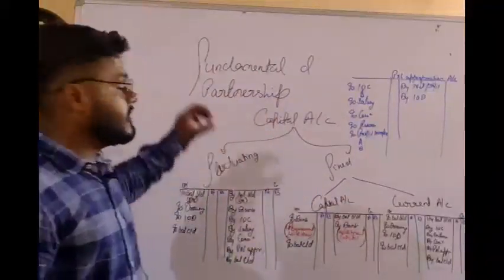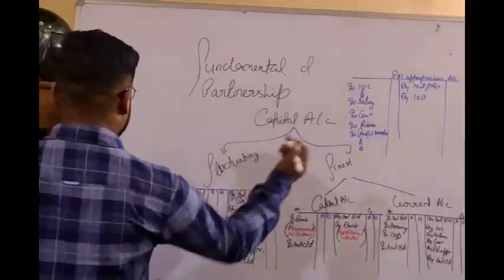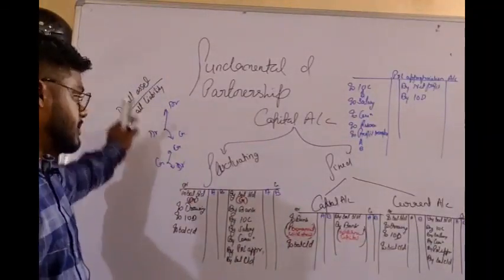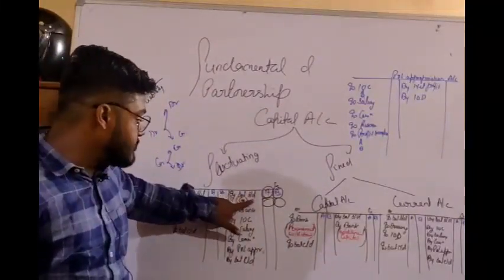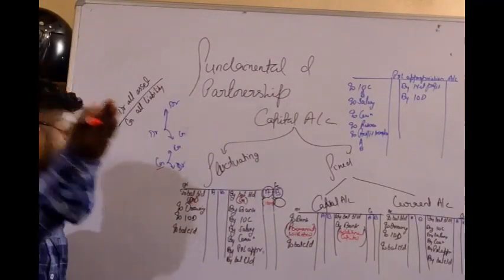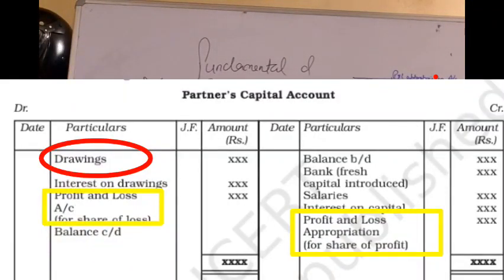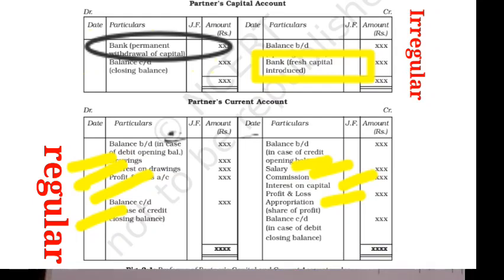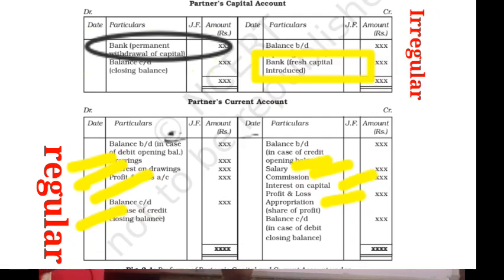CBSE Class 12 Accountancy (लेखाकर्म ) - Capital Account ( पूंजी खाता )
Accountancy (लेखाकर्म )
Capital Account ( पूंजी खाता  )